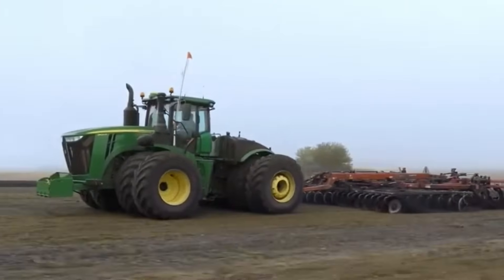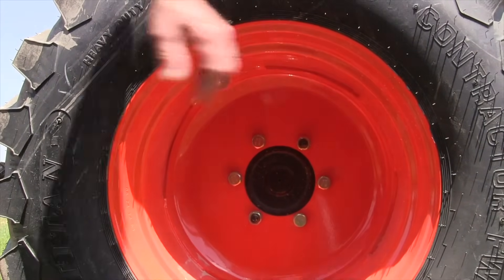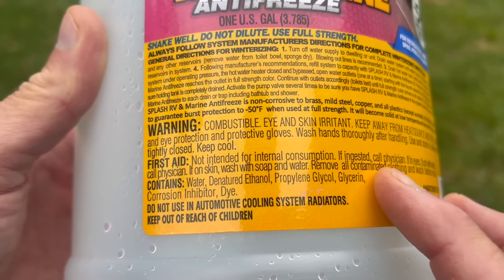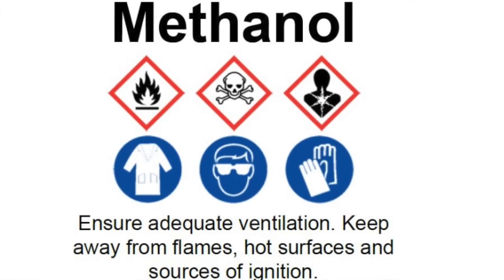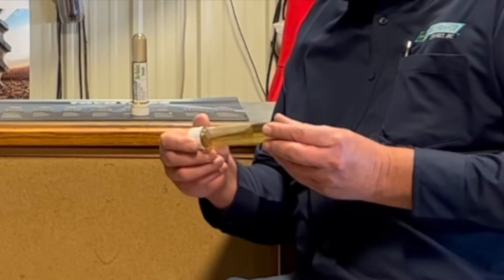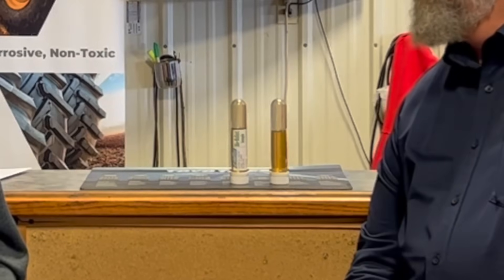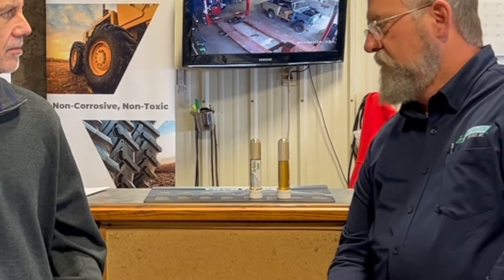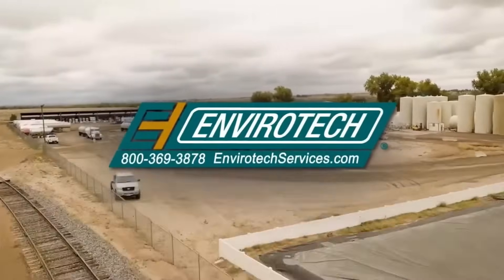Could Bio-Ballast Be The Perfect Tractor Tire Fluid?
🌱 Bio-Ballast: The Ultimate Solution for Fluid Weight in Tractor Tires 🌱

In this video, we delve into the advantages that make Bio-Ballast the top choice for enhancing your tractor's stability on slopes and maximizing its lifting capacity with the front end loader. Made from sustainable grain, Bio-Ballast is not only an effective ballast, but also environmentally friendly.

👉 Key Features:

1️⃣ Stability on Slopes: Proper tractor ballasting provides unparalleled stability, ensuring your tractor can confidently navigate slopes with ease. Bio-Ballast weighs 9.5 lbs. per gallon compared to 8.32 lbs. for water.

2️⃣ Increased Lifting Capacity: Unlock the full potential of your front end loader! Bio-Ballast adds substantial fluid weight down low, allowing your tractor to pick up more weight effortlessly. Boost productivity of the front end loader by enabling you to pick up the full weight capacity of the tractor.

3️⃣ Environmentally Friendly: Made from natural grain, Bio-Ballast is a green alternative that aligns with sustainable practices. Feel good about your choice as you experience top-tier performance without compromising the environment.  Bio-Ballast is USDA-certified, 100 percent organic and safe for use on organic farms.

4️⃣ Safe for Animals and Plants: Worried about leakage? Don't be! Bio-Ballast is non-toxic, ensuring that even if animals come into contact with it, or it leaks in a garden or farm field, there's no harm done. It's the eco-conscious choice that puts safety first.

5️⃣ Rust-Free Solution: Unlike calcium chloride, Bio-Ballast won't corrode or rust your rims, preserving the longevity of your equipment. Invest in a solution that stands the test of time.

6️⃣ Non-Flammable: Tired of dealing with flammable alternatives? Bio-Ballast provides peace of mind with its non-flammable composition, ensuring a secure working environment for you and your machinery.

7️⃣ Cold-Weather Reliability: Bio-Ballast is your go-to choice for all seasons as it is slush free down to -30 degrees.  It will keep your tractor operational even in the harshest winter conditions.

Your local tire dealer will especially like Bio-Ballast because it doesn't foam when installed and it's not sticky and gooey like beet juice.  It's also widely available across the U.S. and in Canada.

Upgrade your tractor's performance with Bio-Ballast and experience a new level of efficiency, safety, and environmental responsibility.